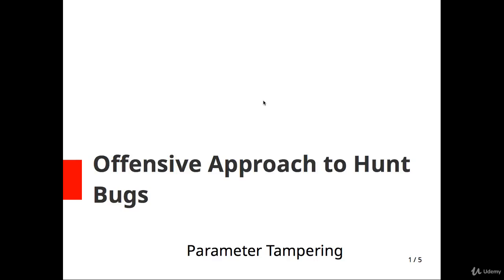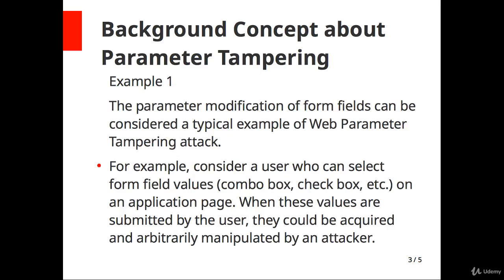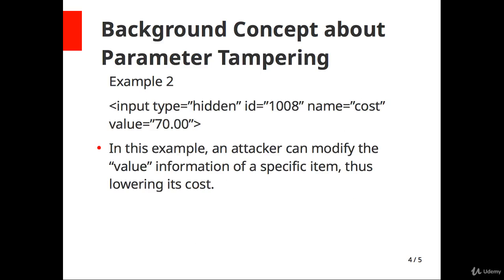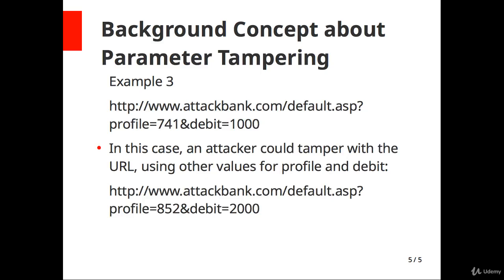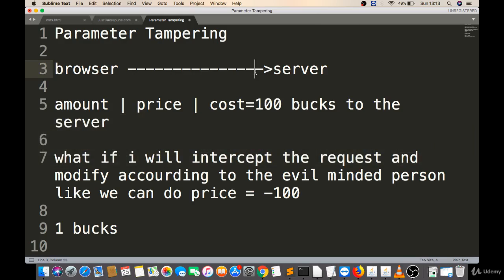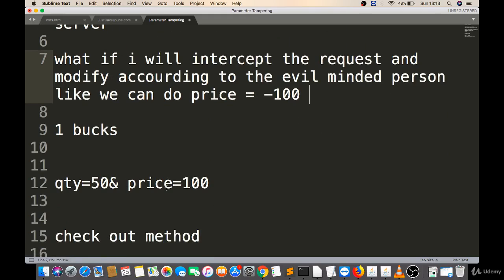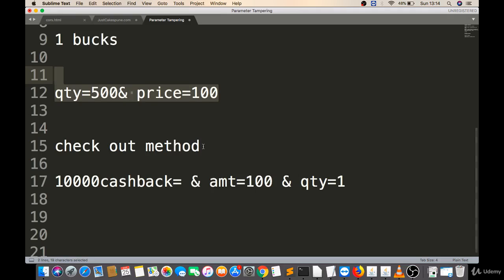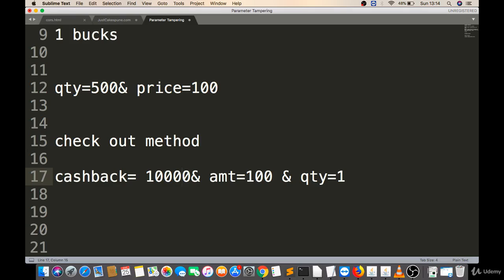Bug Bounty Hunting - Background Concept about Parameter Tampering Part 1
HackersEra is a global enterprise for IT Security Training & Security Consultancy that focuses on solving IT Security issues. It is a trusted standard for companies to protect their Products, Brand & Confidential information from various types of Cyber Attacks.

The company serves IT Security Training & Consultancy Services to Businesses, Governments, and Institutions over the Globe.

We provide training and education in the field of Ethical Hacking & Information Security to the students as well as the corporate. This training can be provided at client locations and HackersEra Centers.